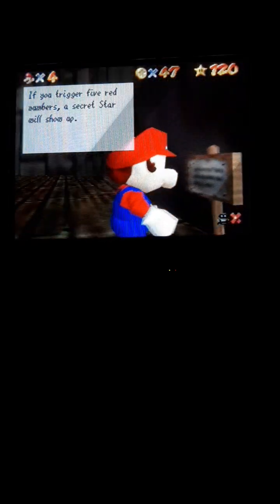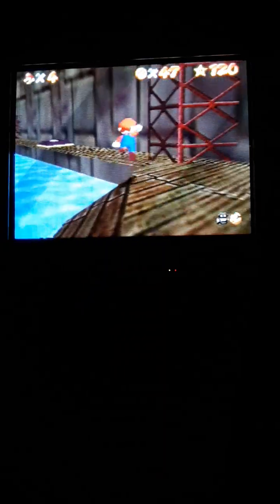Nate plays Super Mario 64 episode 9 part 1